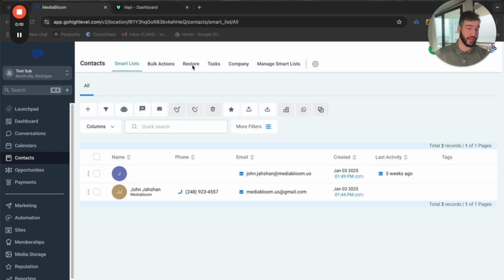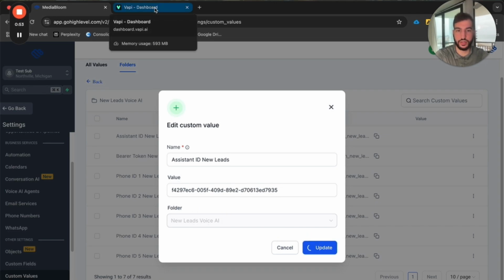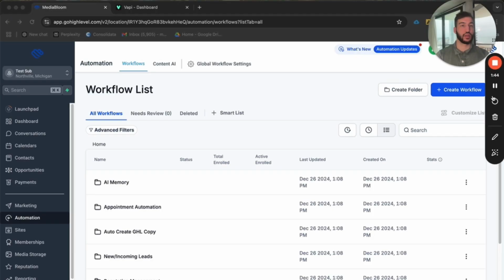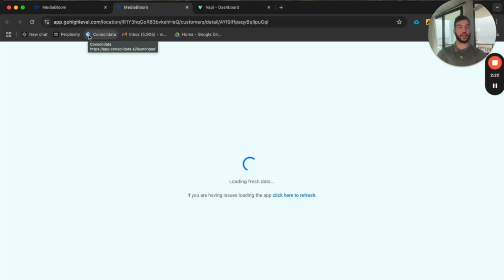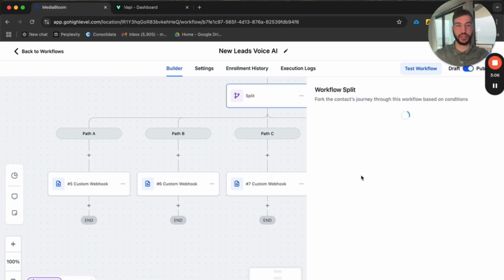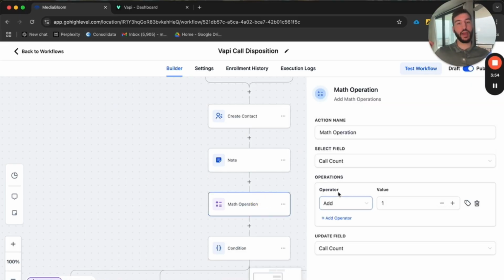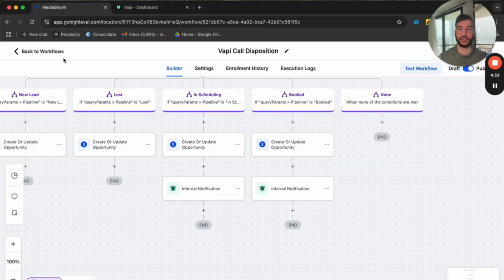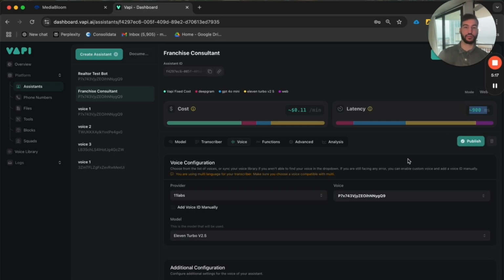GoHighLevel Snapshot To Setup a Vapi AI Caller In 5 Mins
GoHighLevel Snapshot makes setting up your Vapi AI Caller crazy easy in just 5 minutes! 🚀 If you're struggling with automation, AI calling, or client follow-ups, this tutorial is a game-changer. I'll walk you step-by-step through the fastest way to get your AI caller up and running inside GoHighLevel.

🔹 What You'll Learn:
✅ How to instantly deploy a GoHighLevel Snapshot
✅ Setting up Vapi AI Caller in record time
✅ Automating calls & improving client communication

Don't waste hours setting up AI—do it in minutes! Watch now and start automating like a pro. 💬